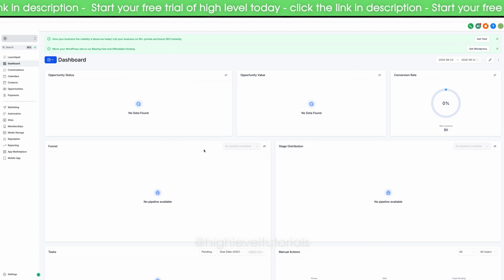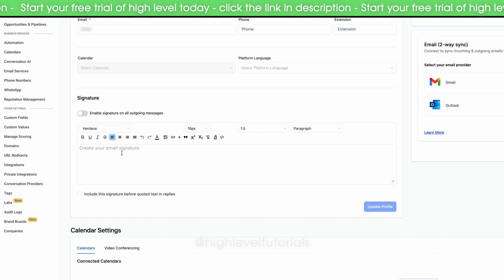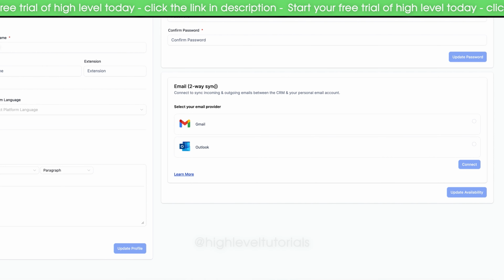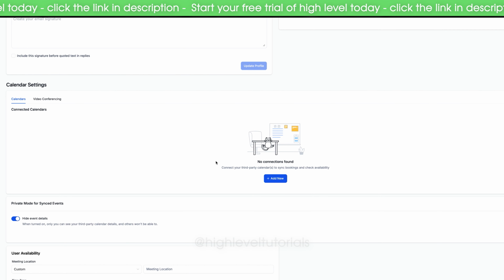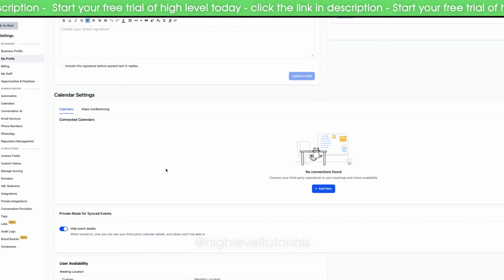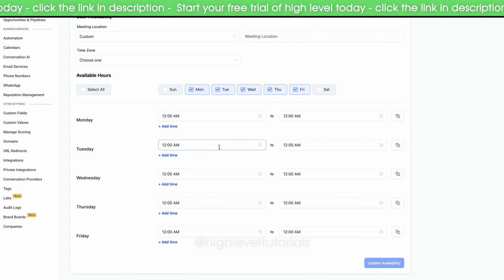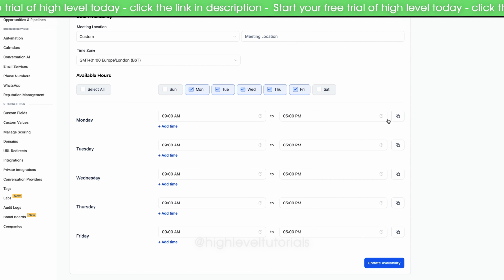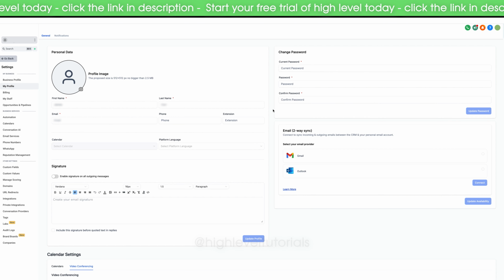Personal Profile Settings in Go High Level